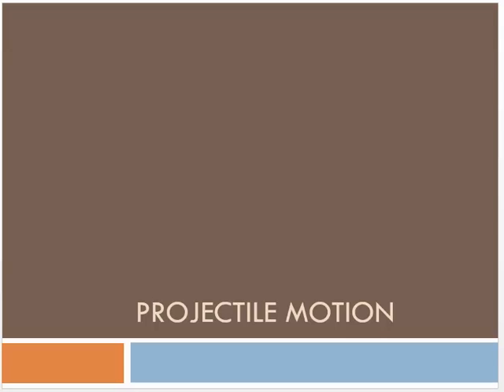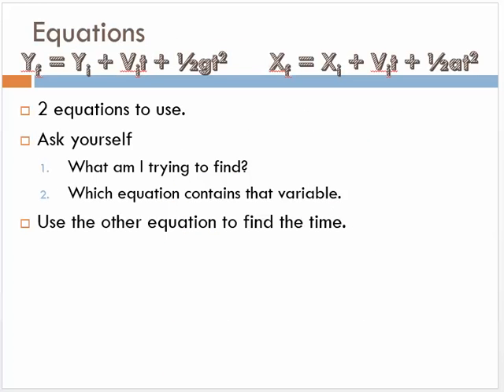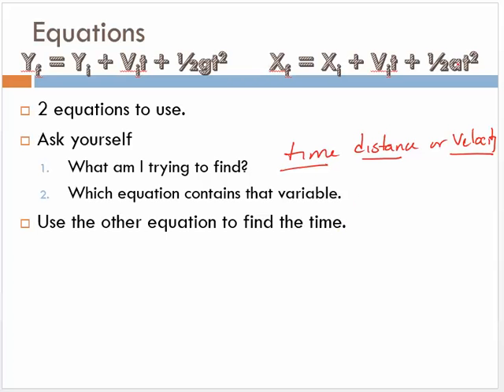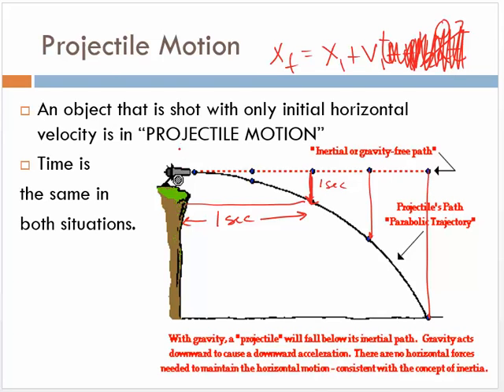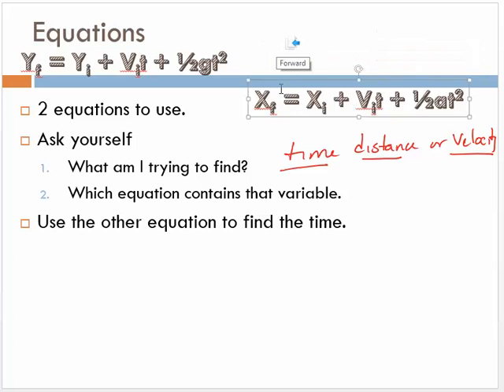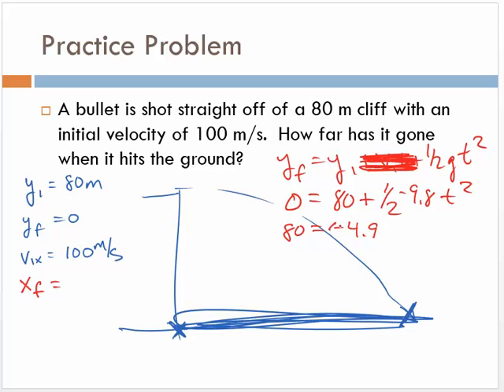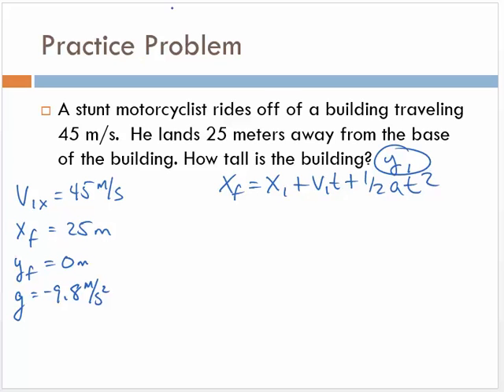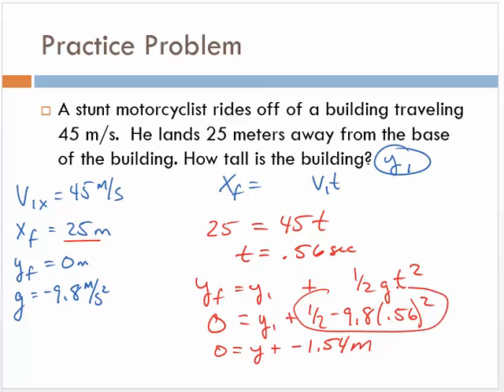POE Day 53 Projectile Motion